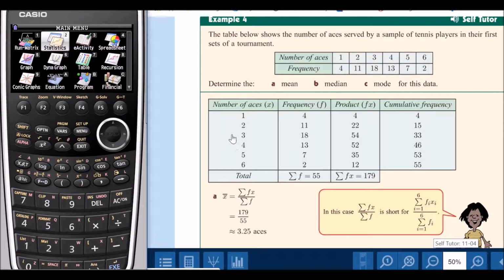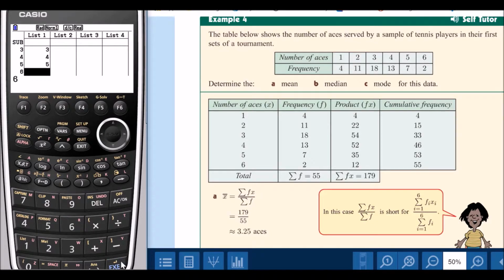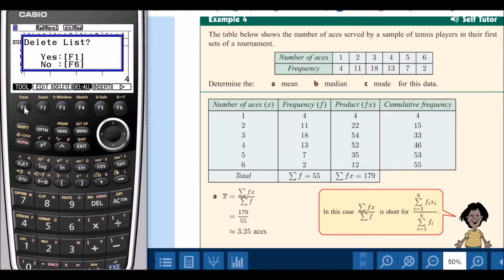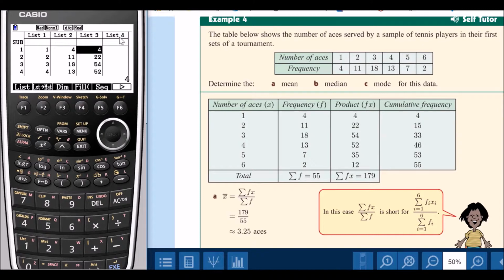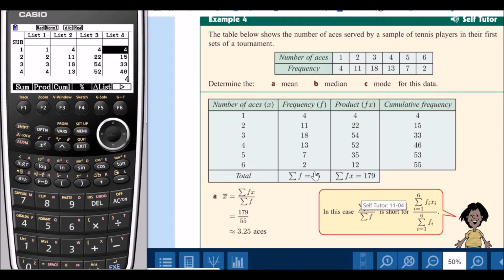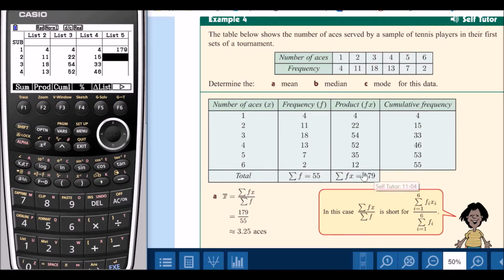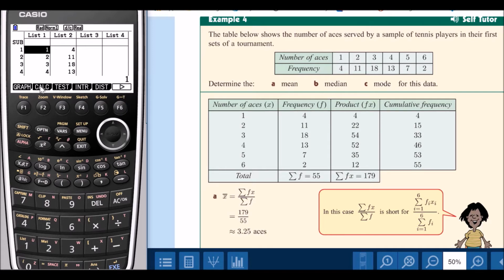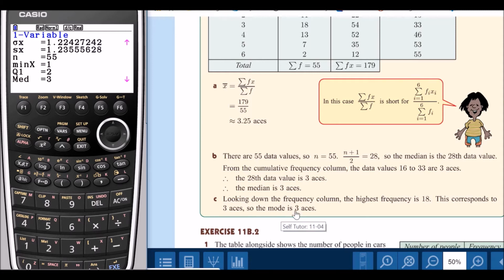Constructing a frequency table with the Casio CG50